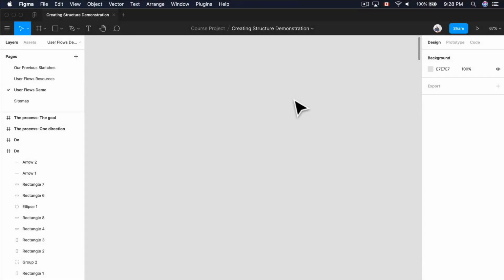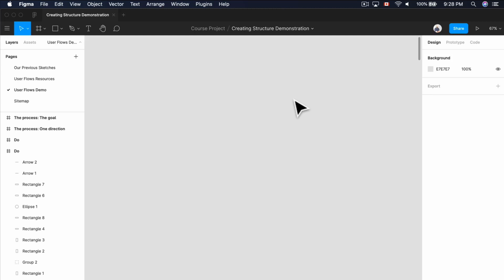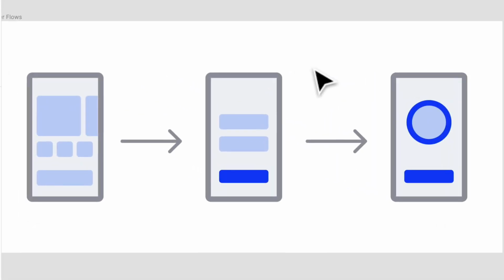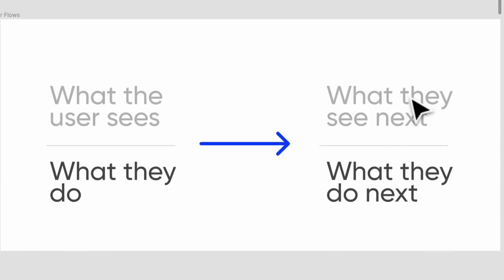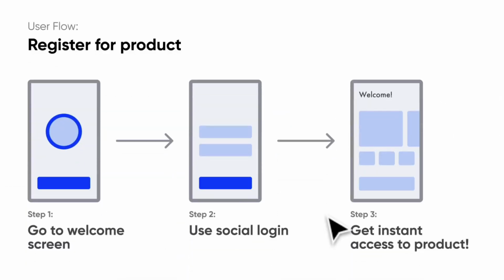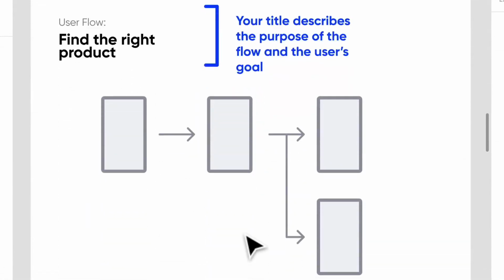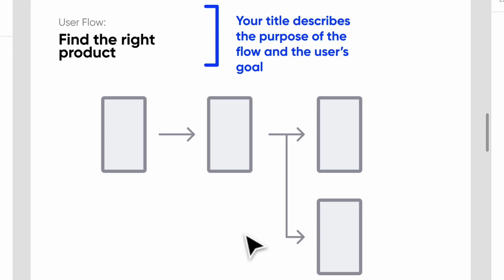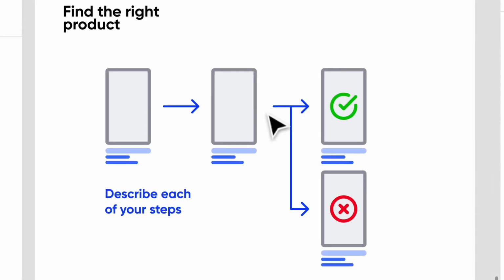Web & Mobile UI UX Design Full Course with Figma & more || lesson 016 || Fake academy